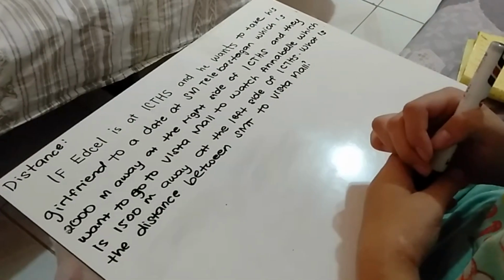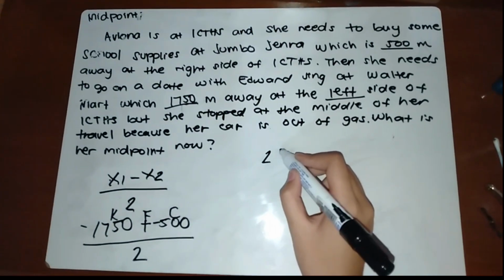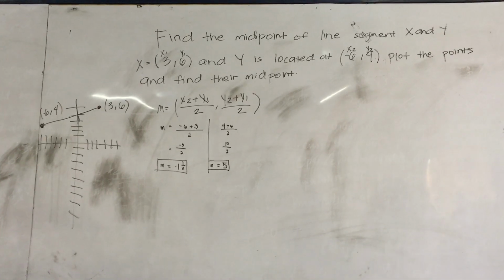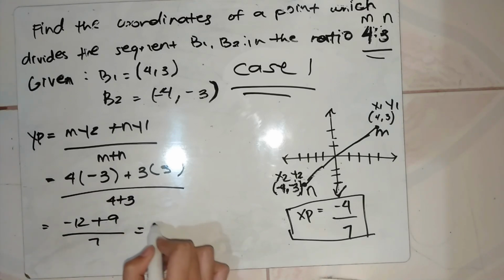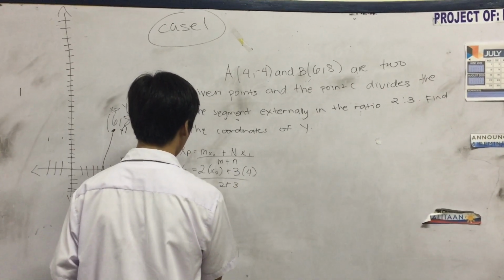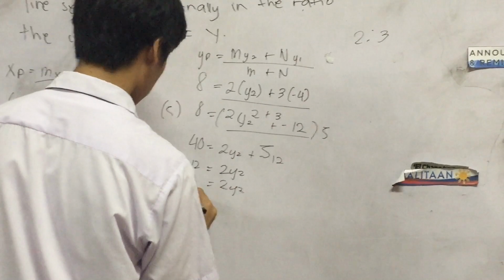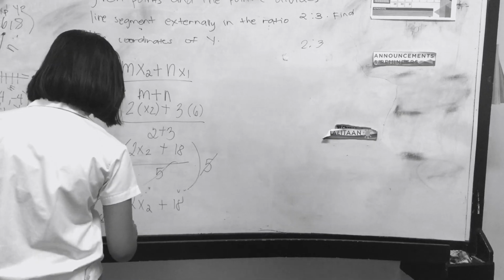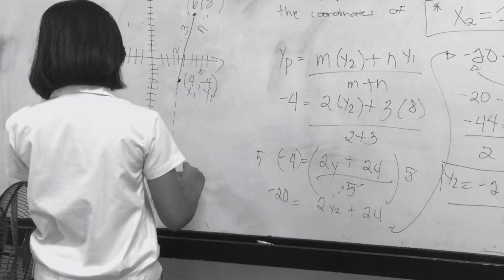HypeMath (Group 6)